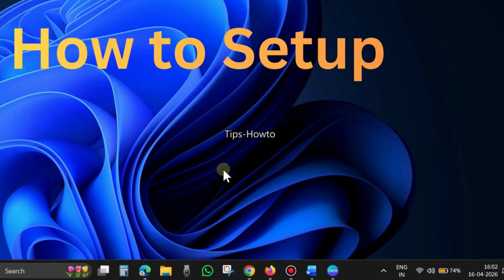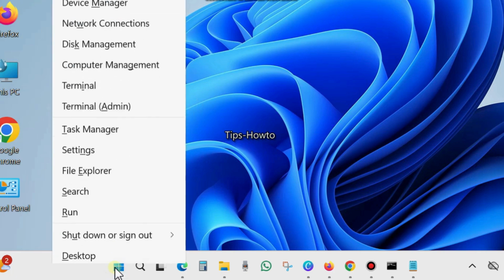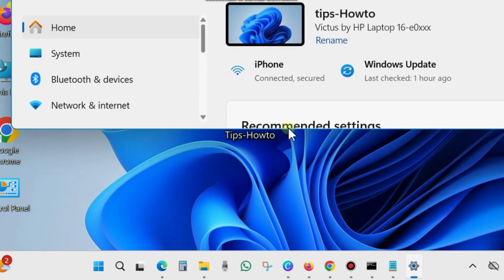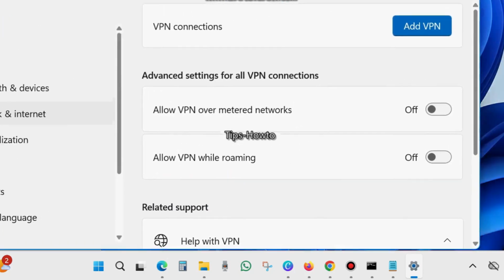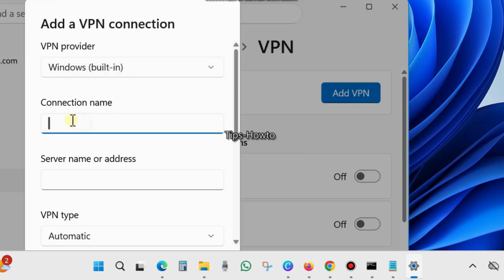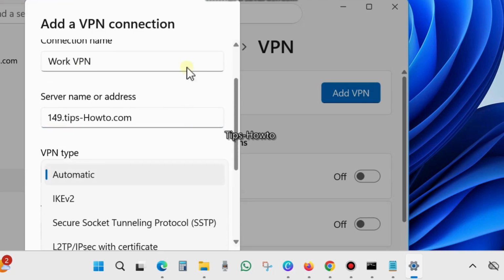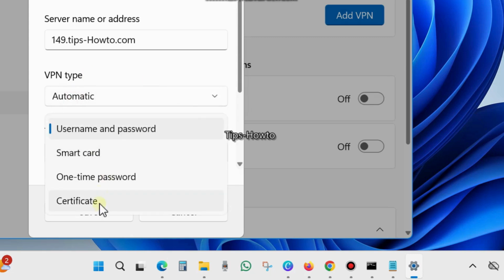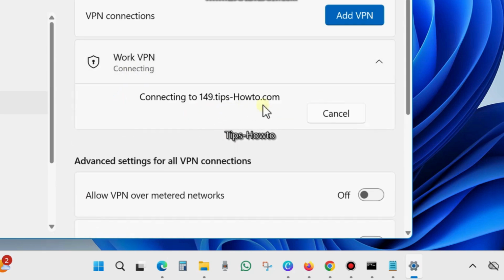Windows 11 VPN Setup Tutorial Add and Connect VPN in Minutes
How to Set Up and Connect a VPN on Windows 11 (Step-by-Step Guide). Learn how to set up and connect a VPN on Windows 11 with this easy step-by-step tutorial. In this video, you'll discover how to add a VPN connection, enter VPN settings, connect securely on Windows 11.

Whether you're using a VPN for privacy, security, remote work, or accessing content safely, this guide will help you get connected quickly.